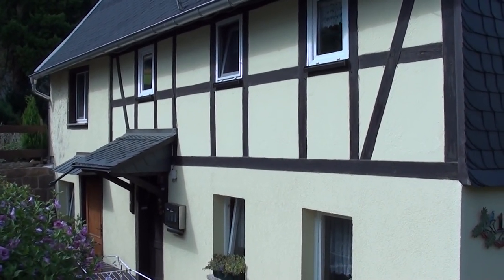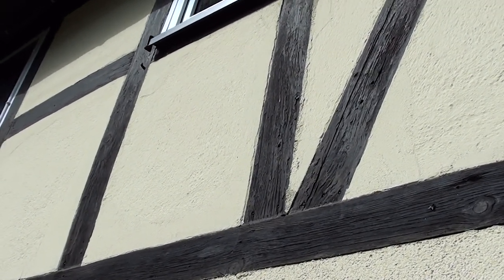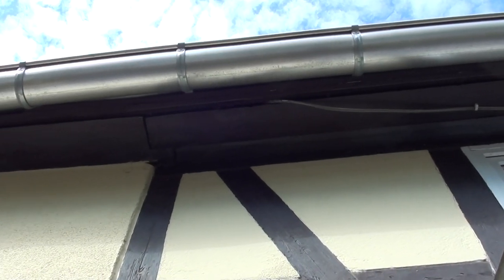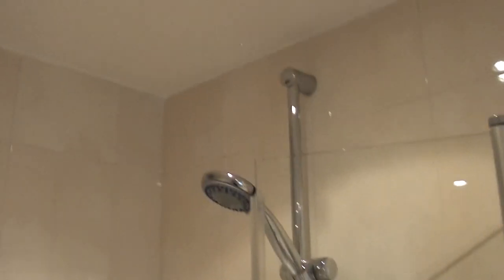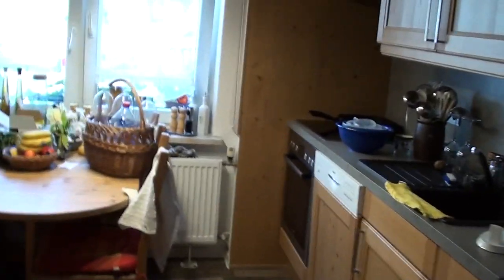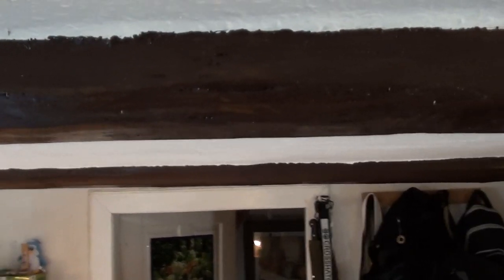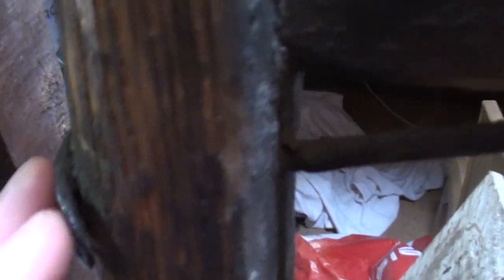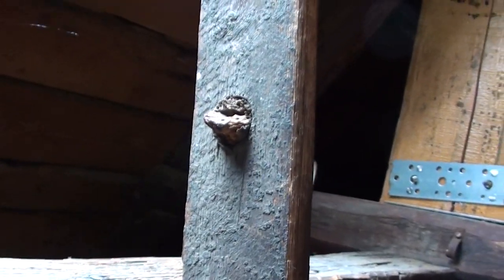Travels with Spy: German Timber-Frame Houses [Part 1]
My content is and will always be free for everyone, but any donations help enable me to upload more frequently and are very deeply appreciated.